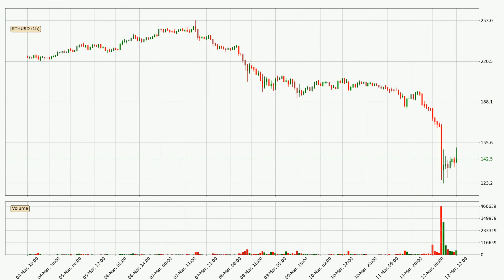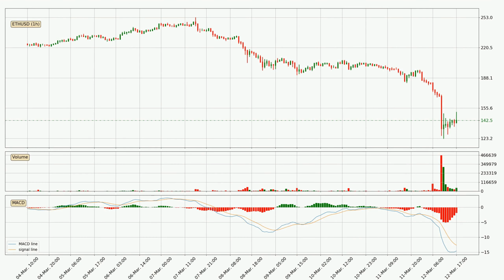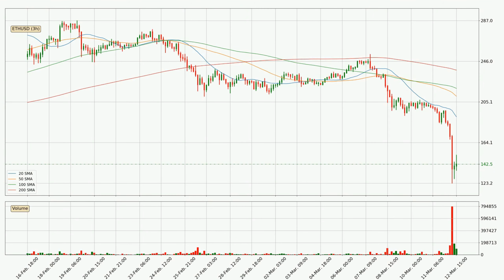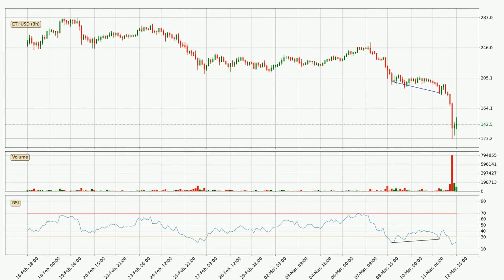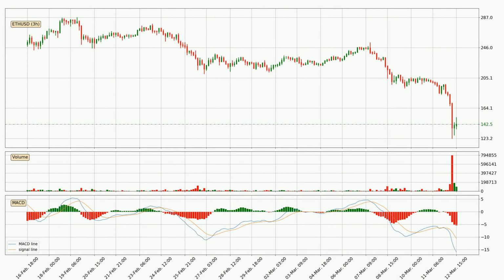Daily Update Ethereum | Technical Analysis | FAST&CLEAR | 12.Mar.2020